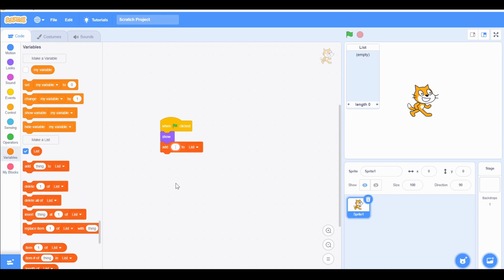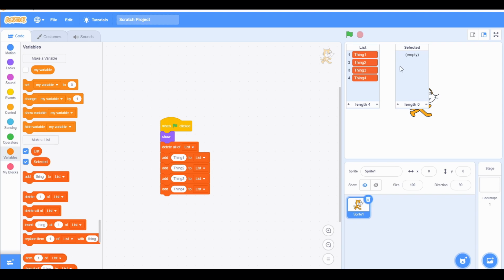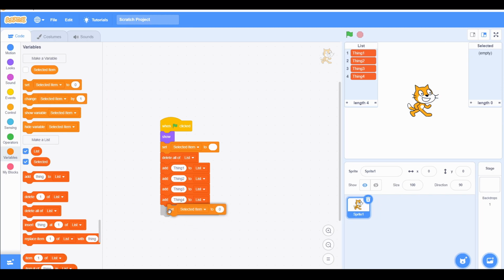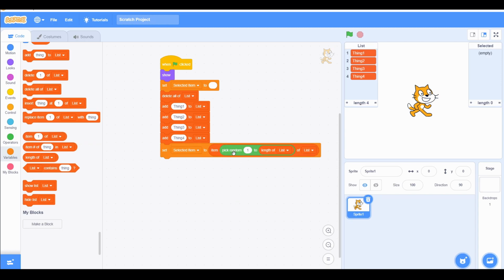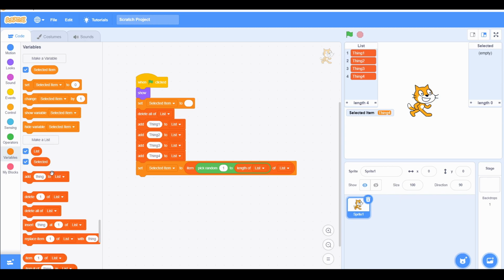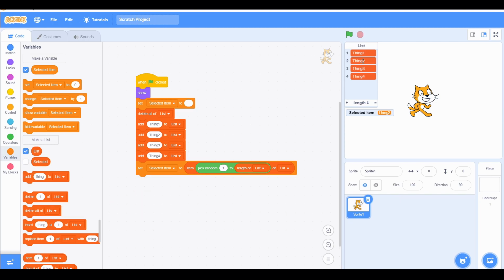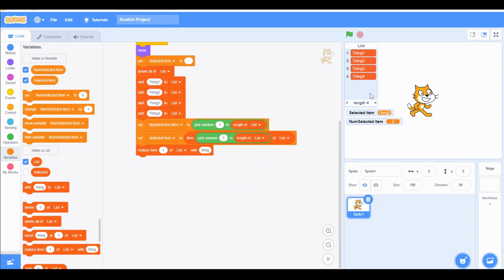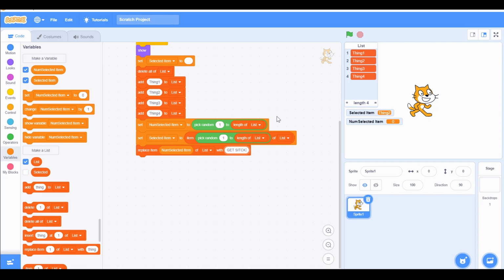How to MAKE ITEM RANDOMIZER ON SCRATCH 2020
In this video I'm going to teach you how to make your own item randomizer
well its item from list on scratch

By the way, this my first time using different editing program so I'm going to be suck at using it for a while :(

TIMESTAMPS!
0:00 Intro
0:11 Making a item randomizer
1:06 Making it move into the another list
3:20 Random item in that will be replaced
4:50 Outro

NIVRO - Dancin [NCS Surround Release]

Prismo - Stronger [NCS Realease]

Website in the video : scratch.mit.edu
Go check it out its EPIC